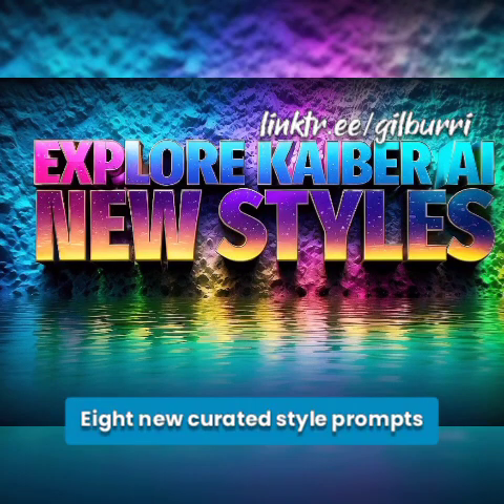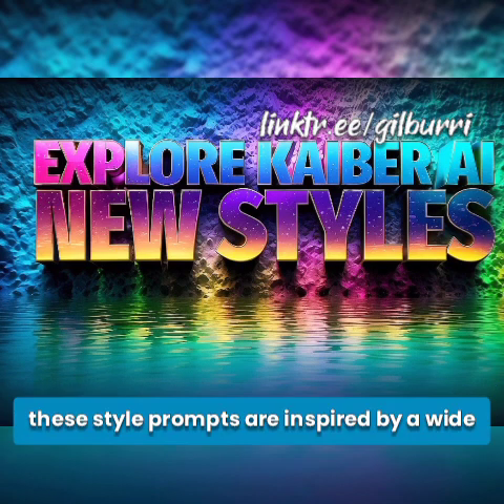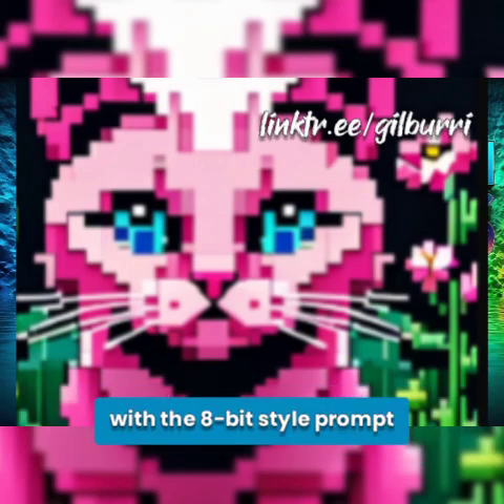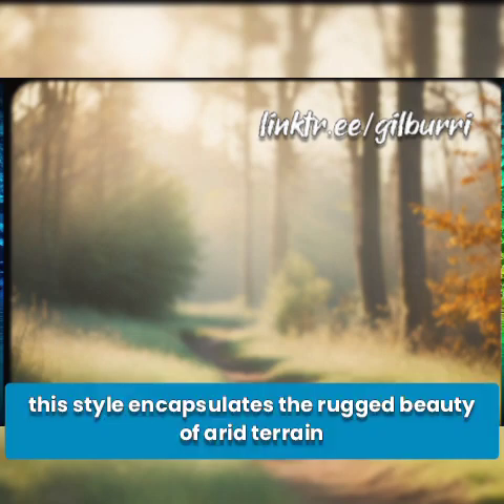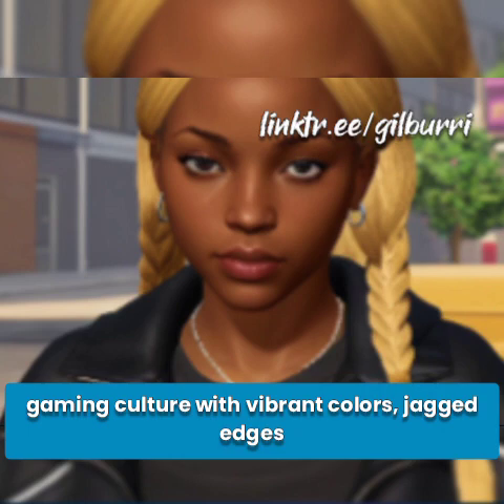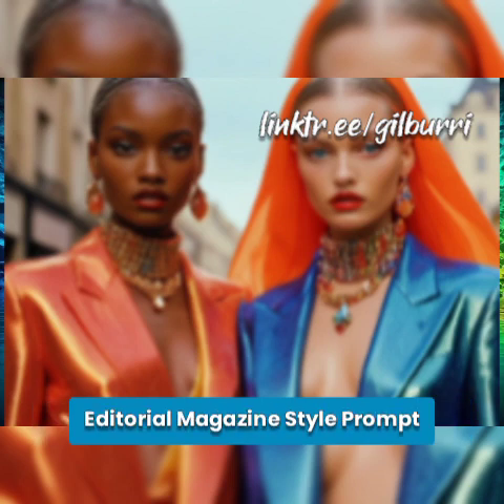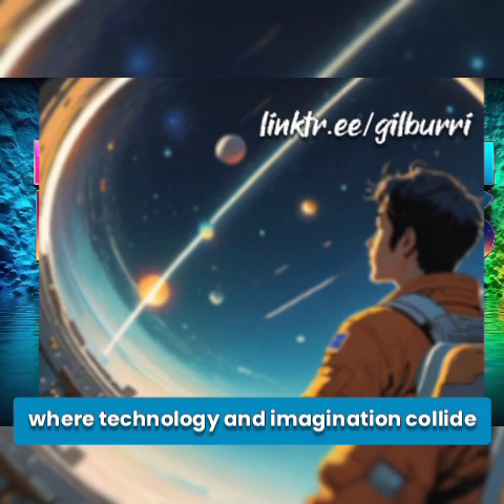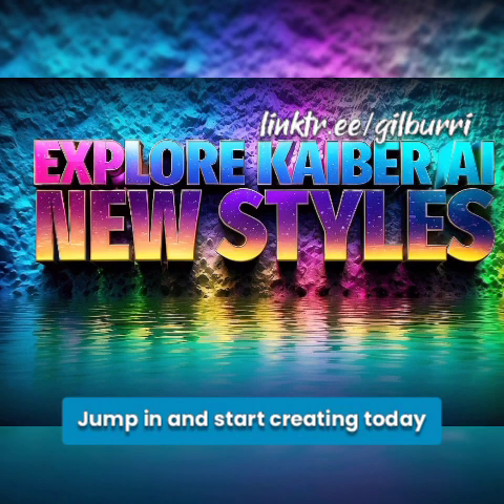New incredible curated styles from Kaiber.AI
Eight New Curated Style Prompts: Where Inspiration Meets Creativity

At Kaiber, we believe that inspiration can spark from anywhere—it's found in moments of experimentation, iteration, and the constant pursuit of the new. That's why we're excited to introduce eight new curated style prompts, each crafted to ignite your creativity and unlock new dimensions of expression. From the pixel-perfect nostalgia of 8-Bit to the sleek sophistication of Editorial Magazine, these style prompts are inspired by a wide range of trends and aesthetics.